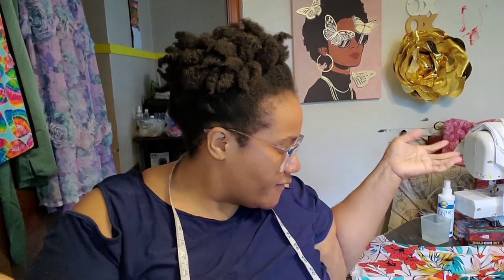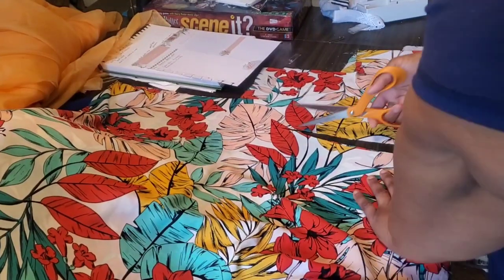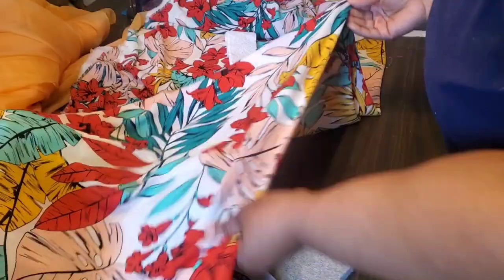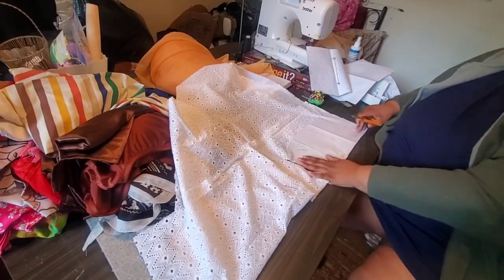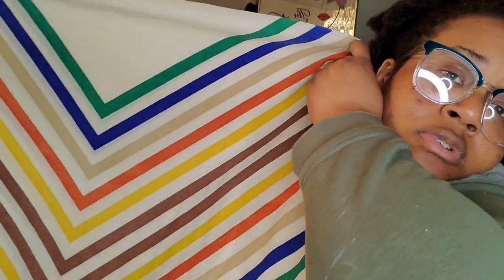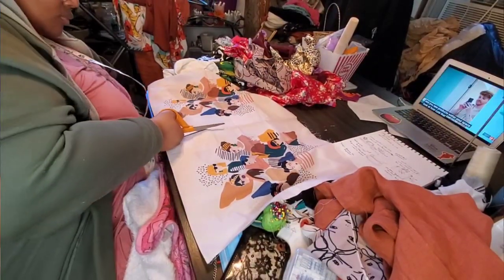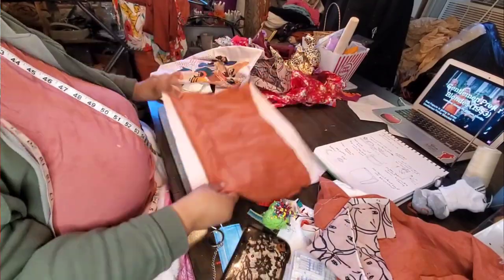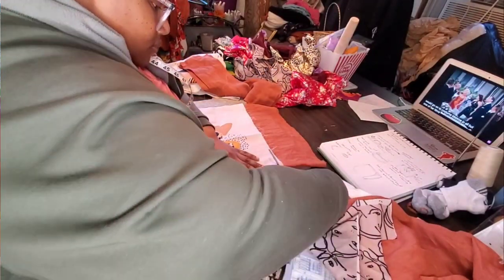Sustainably Sewing Things to Wear In Jamaica | Sewing Vlog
Hey Stylers, this video feels all over the place but it was fun! Gathering a bunch of materials that I already owned & a few recently thrifted to create a few cute, breezy pieces to wear on my upcoming vacation. I am so excited, I am counting the days!

Twitter. @fullstyleinc